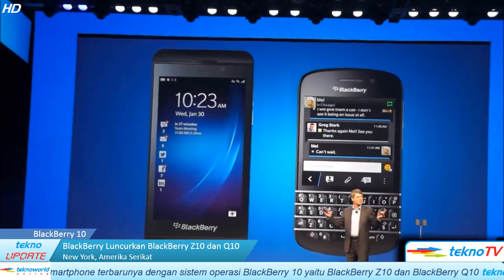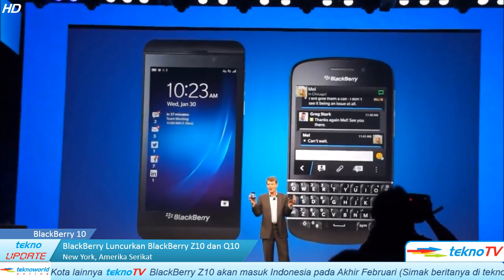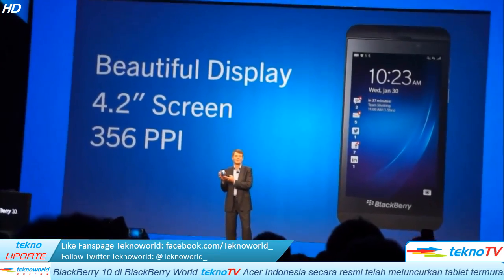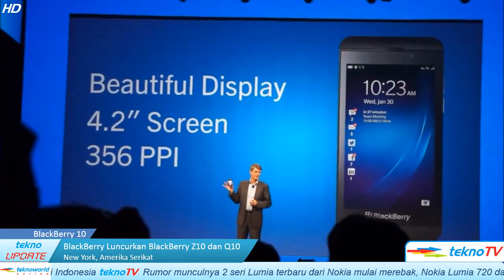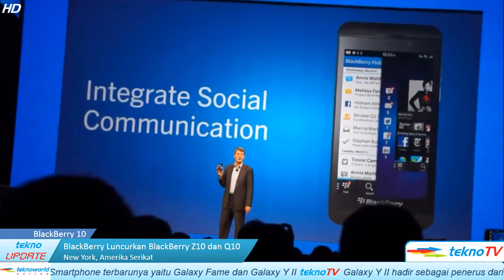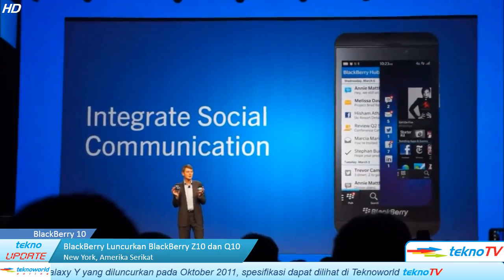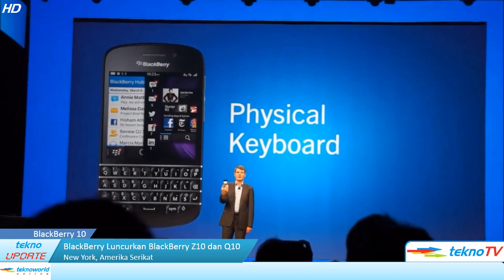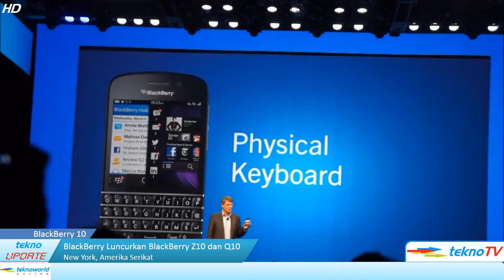Tekno Update: Peluncuran BlackBerry 10: Z10 dan Q10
Tekno Update kali ini menghadirkan peluncuran BlackBerry 10 dan Smartphone pertama yang berbasis BlackBerry 10 yaitu BlackBerry Z10 dan BlackBerry Q10.

Tekno Update beresolusi HD. Hindari penggunaan kualitas HD jika koneksi internet Anda lambat